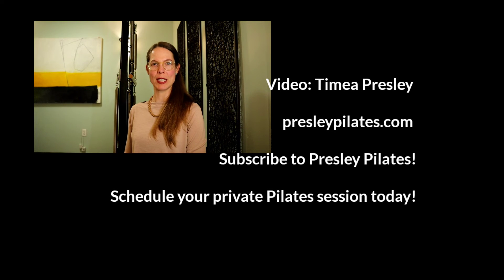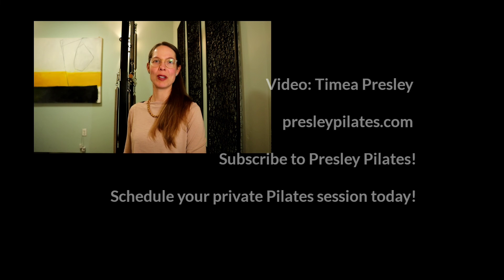Should You Prop Your Head Up In Pilates? | Presley Pilates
When to use a cushion to support your head in Pilates? Would you do better with your head propped up when working supine in a Mat Pilates class, or on the Reformer? Find out more about it!